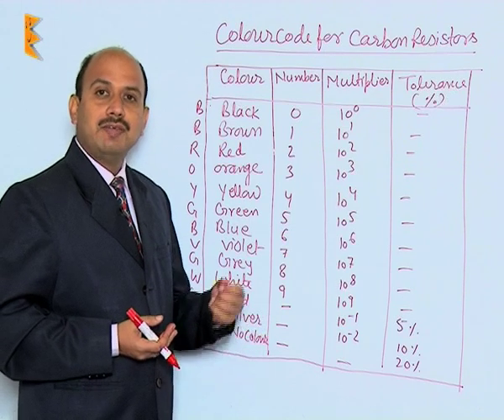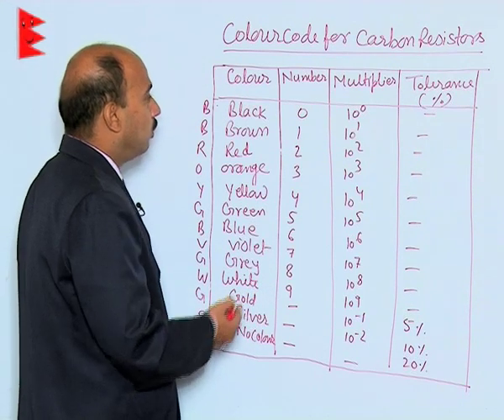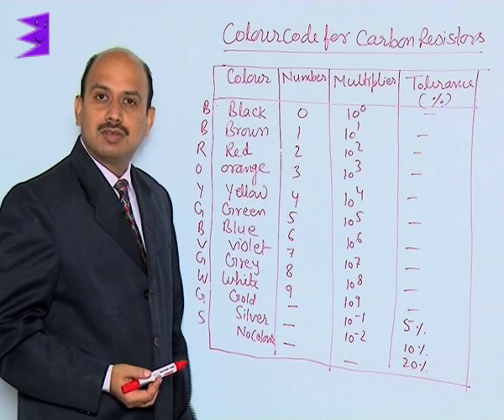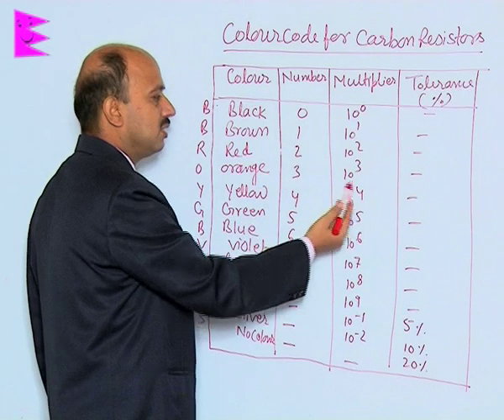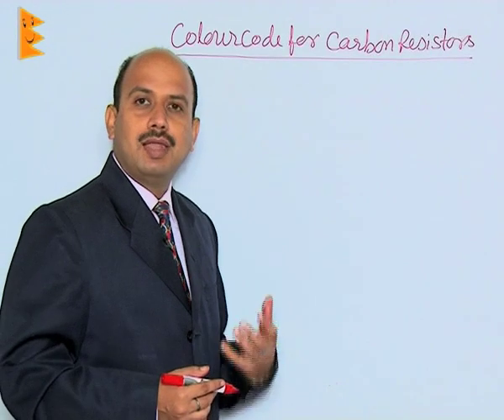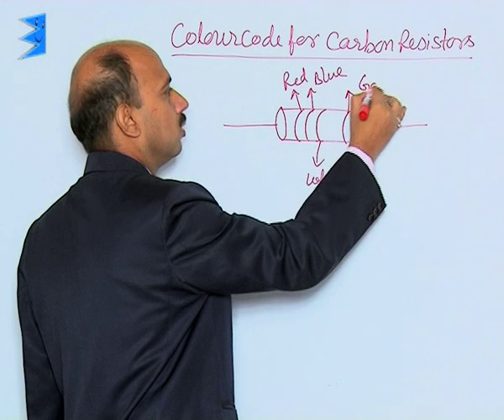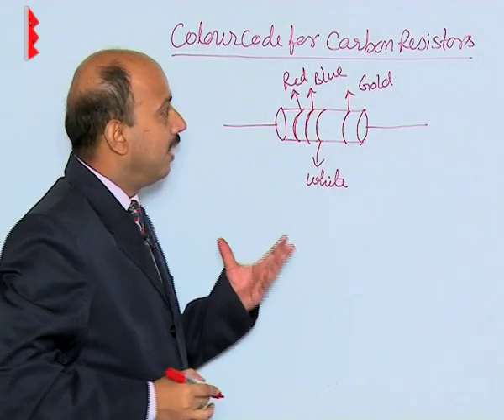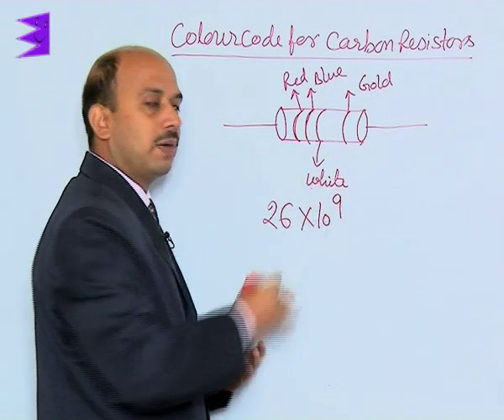CBSE Class 12 Physics Current Electricity Color code for Carbon Resistors |Extraminds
Topic:Color code for Carbon Resistors
Extraminds